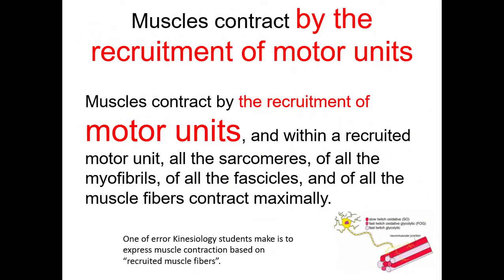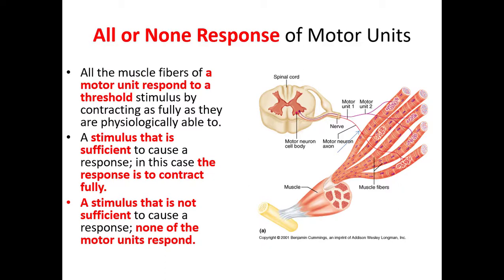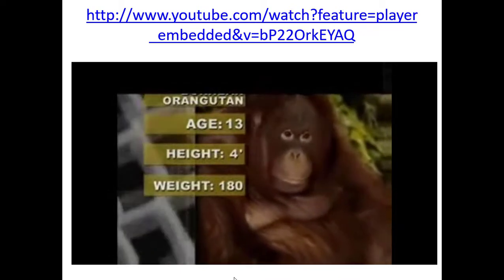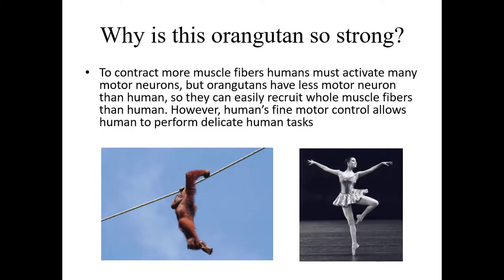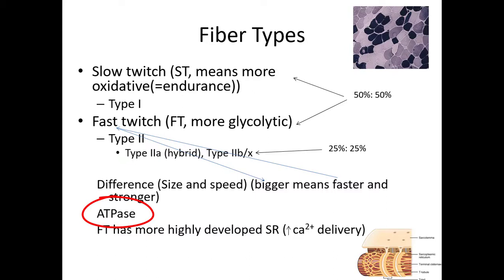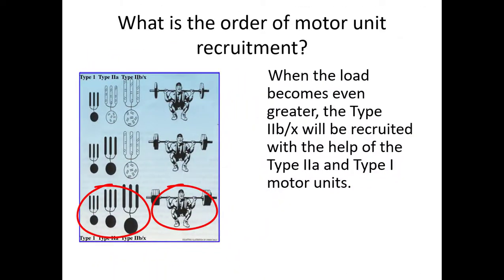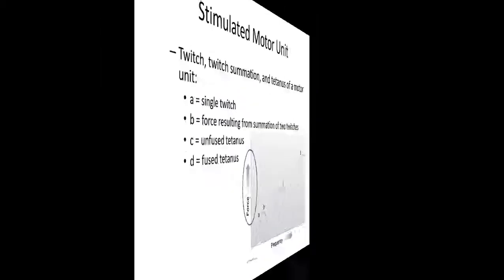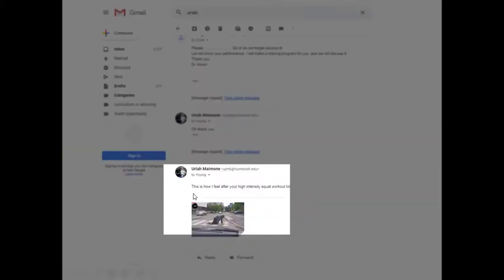KINS 379 Structure and Function of Exercising Muscle 3 motor units fiber types size principle